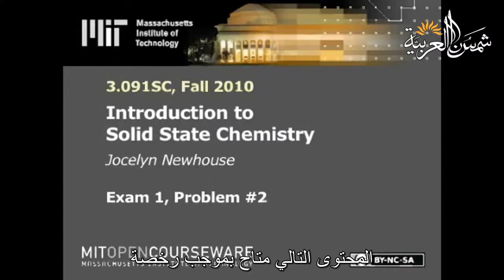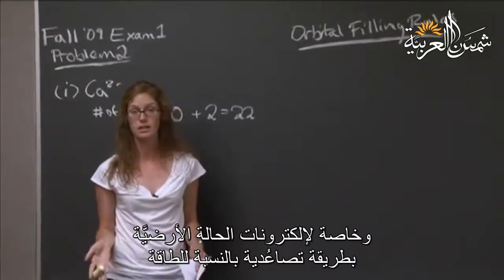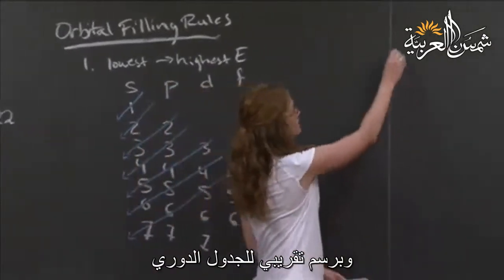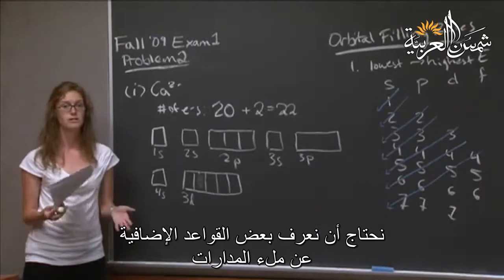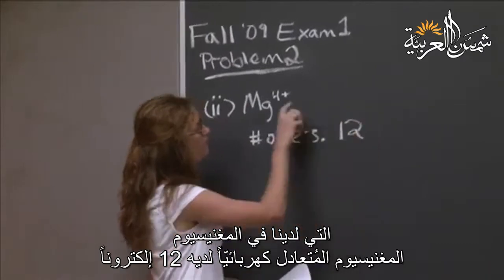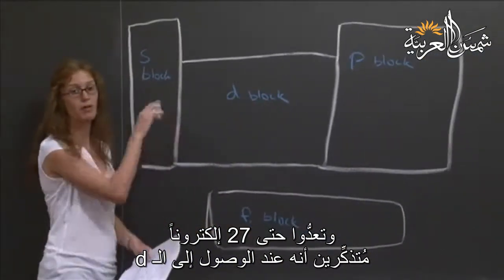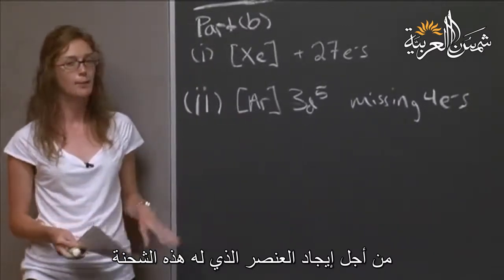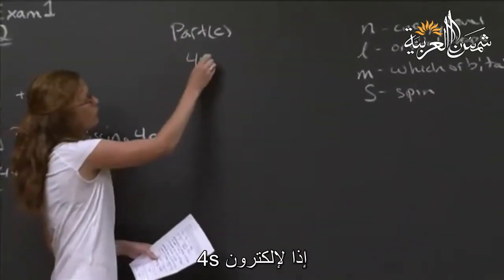مقدمة في كيمياء الحالة الصلبة (إم آي تي) الامتحان 01: حل المسألة 1-2